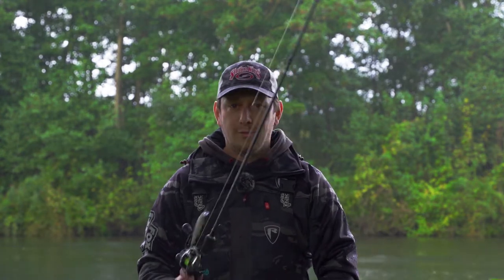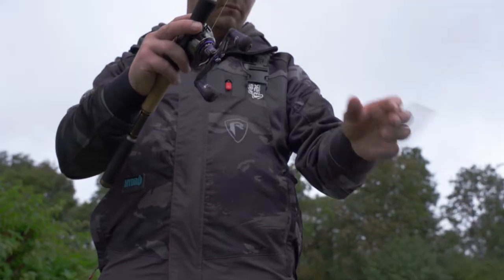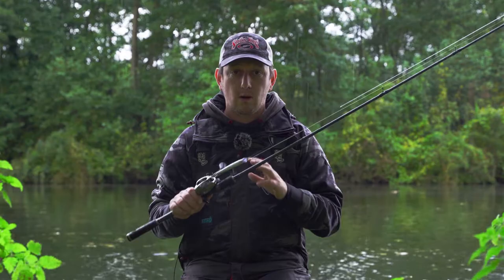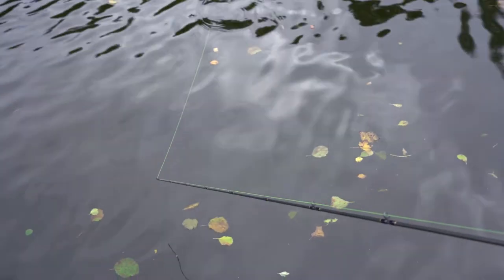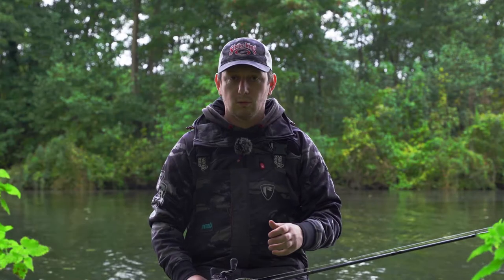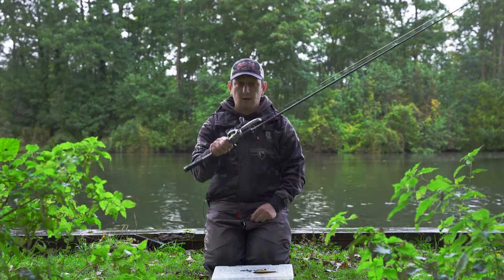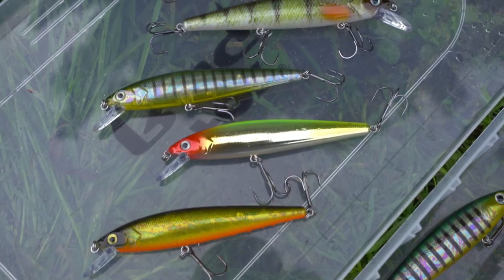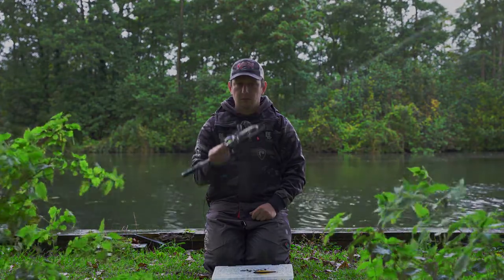STRIKE KING QUICK CATCH with the KVD Jerkbait! (PIKE FISHING WITH LURES)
Ben Smith talks to you about why he loves the KVD Jerkbaits so much and how to use them when fishing for all predators in this short but to the point video.

Check out the full range of Strike King hard baits

If you love fishing for predators then Strike King TV Europe is place for you. Our channel covers insight in targeting everything from black bass, pike, perch and zander to catfish, asp and chub, with expert tips and tactics from our anglers to help you catch more and bigger fish with this world famous USA company lures.

Strike King Europe videos also showcase our latest predator fishing tackle products and innovations, including lures, rods, reels, braid and accessories across all our brands; Strike King, Fox Rage, Fox Rage Predator, Lews and Salmo.